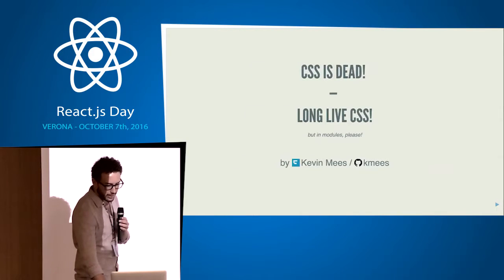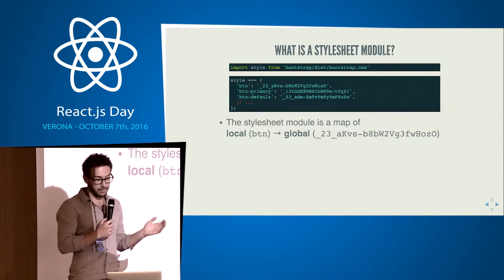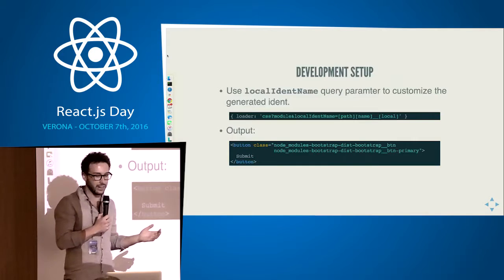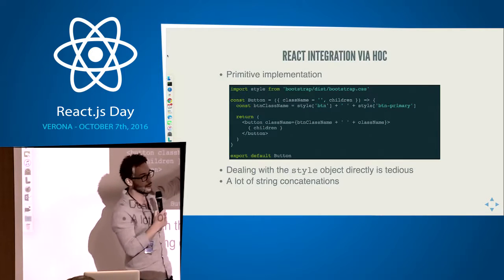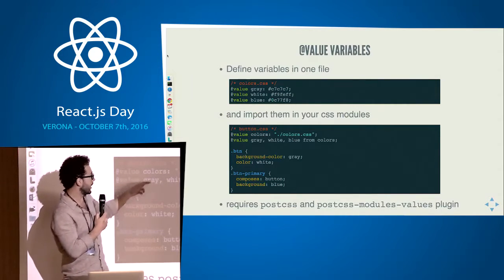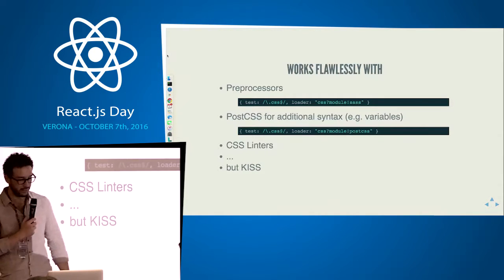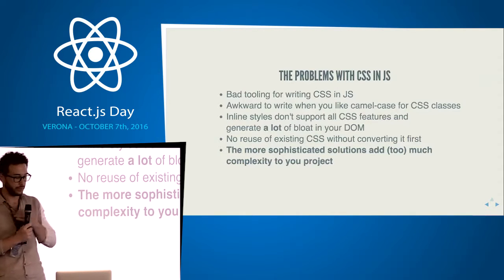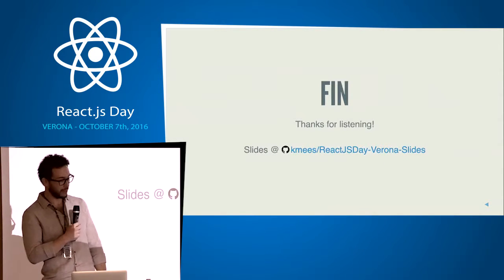Kevin Mees - CSS is dead, long live CSS but in modules, please! - ReactJS Day 2016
Following the "React: CSS in JS" talk of @vjeux in late 2014, a plethora of discussion, prototypes and implementations followed that realized his ideas or expanded on them. One of the concepts that emerged is the notion of CSS Modules in mid 2015. In this talk I want to share my lessons learned after getting hands-on experience with CSS Modules in a shipped customer project and working on an open-source project that utilizes them. In particular I want to talk about their advantages over the other solutions but also about their shortcomings.